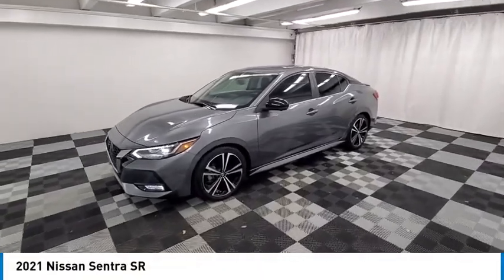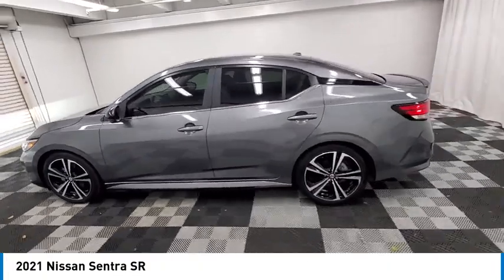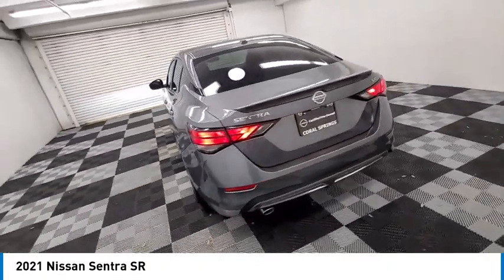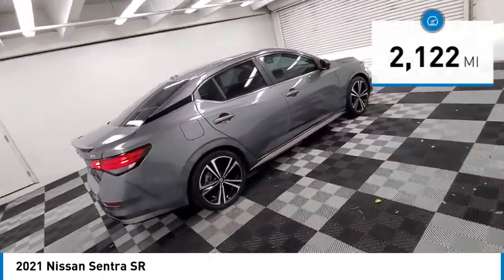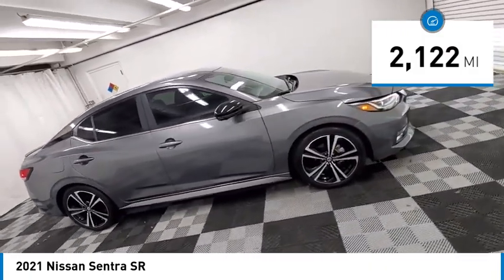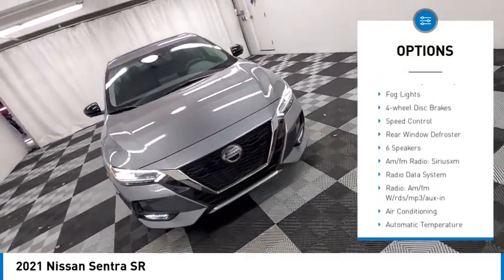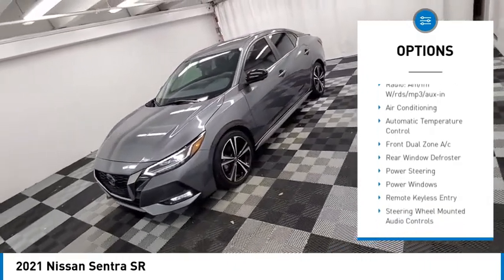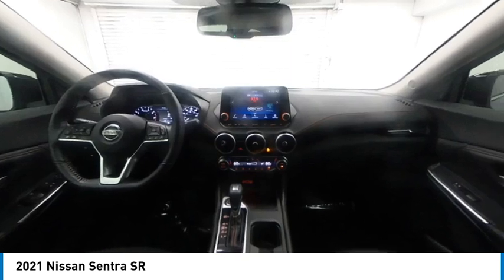2021 Nissan Sentra near me coral springs pompano miami fl NMY283365 NMY283365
Gun Metallic Used 2021 Nissan Sentra near me in Davie, Pompano, Fort Lauderdale, Miami FL at Coral Springs Automall

9300 W Atlantic Blvd.

9400 W Atlantic Blvd.

Coral Springs Auto Mall is proud to present you with another True Market Priced Pre-Owned Vehicle.